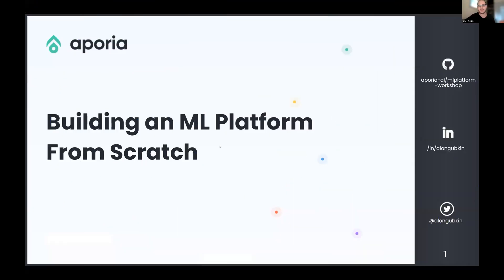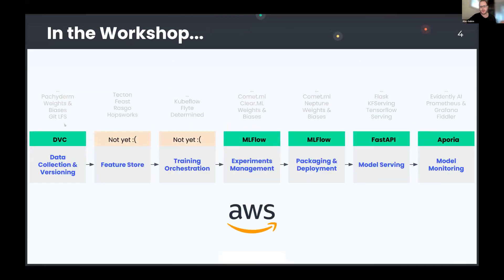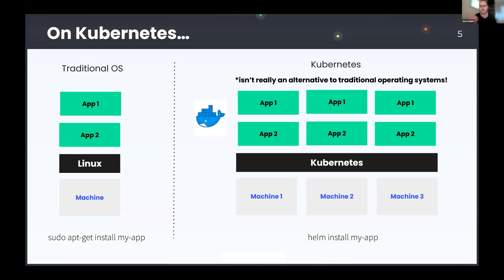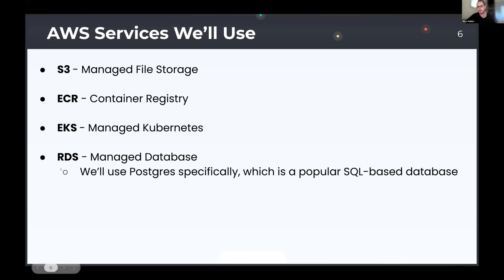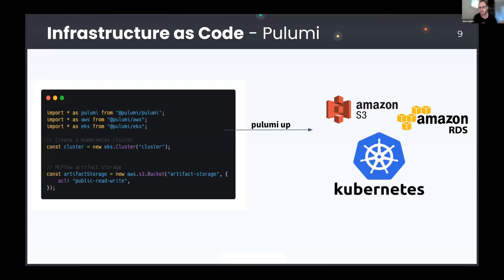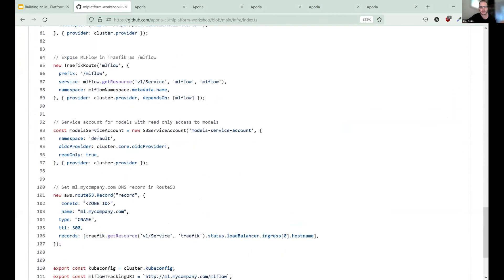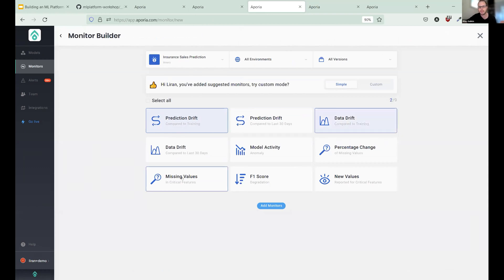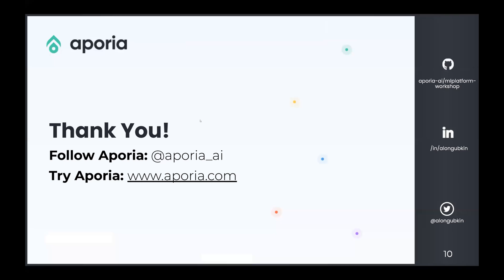Building an ML Platform from Scratch - Alon Gubkin, Aporia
This talk was part of the MDLI ops 2022 conference.